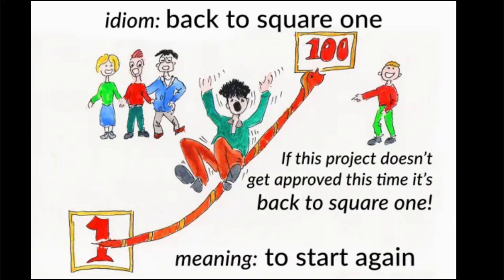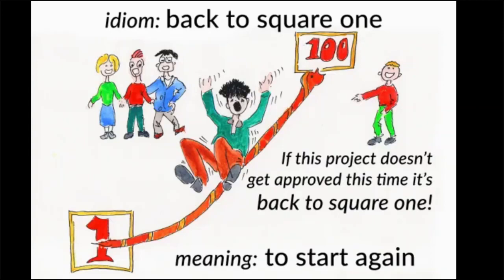back to square one idiom